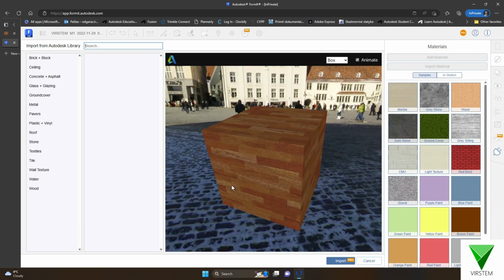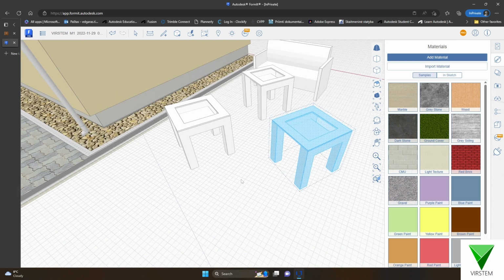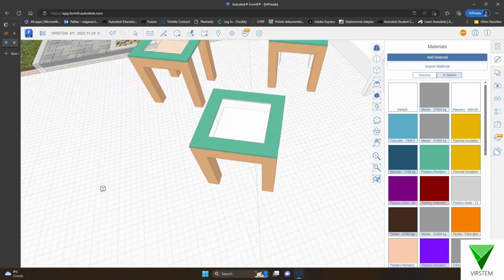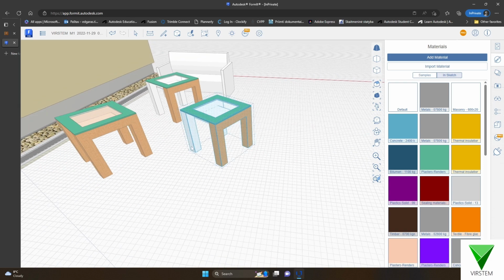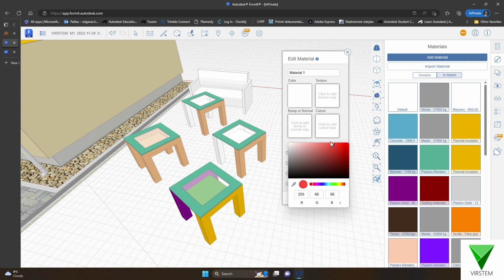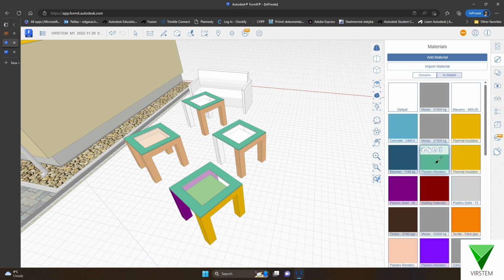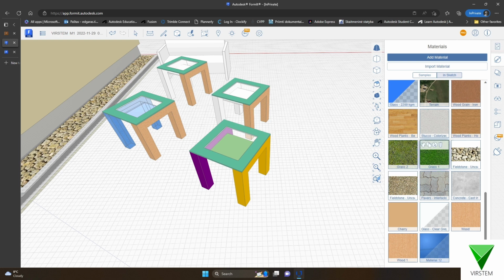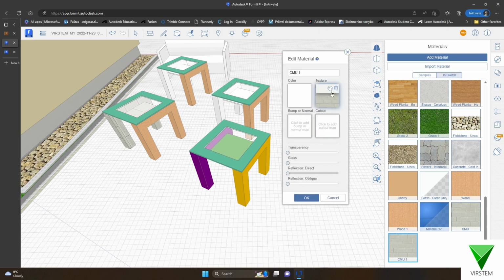VIRSTEM FormitTraining Formit #0501 MATERIAL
Chapters:
0:00 - Introduction
0:31 - Accessing materials in FormIt
1:05 - Applying materials to objects
2:09 - Creating and customizing your own materials
3:14 - Adding textures, bumps, and cutouts
4:21 - Editing materials and using sample materials
5:25 - Accessing help resources for materials

Products
Version: 2023
Skill Level
Category

In this Autodesk FormIt tutorial, learn how to use materials, create custom materials, and apply them to your 3D models. Discover the different options available for adding textures, colors, and other visual elements to enhance the look of your projects.